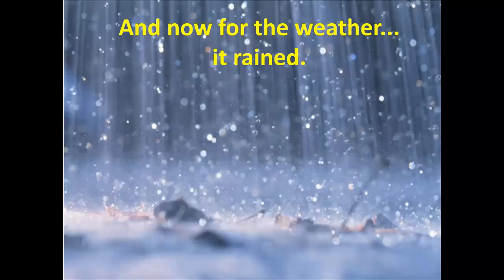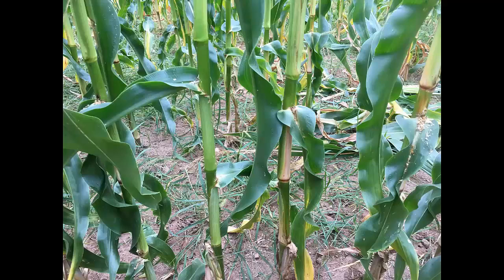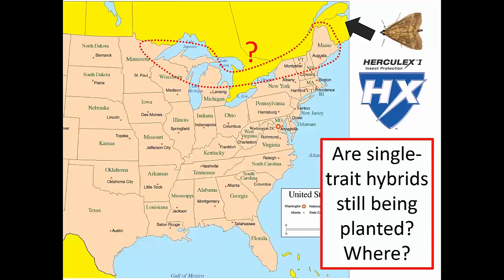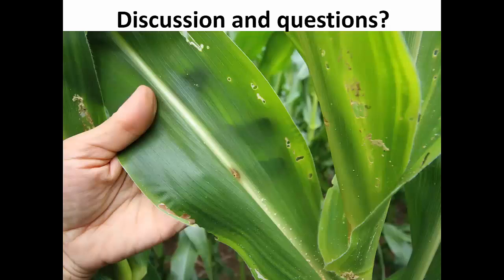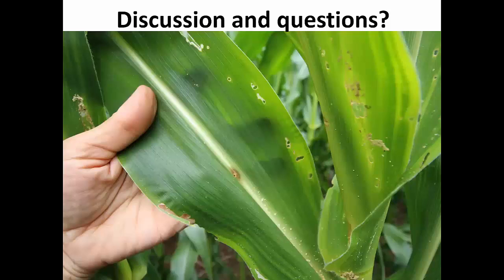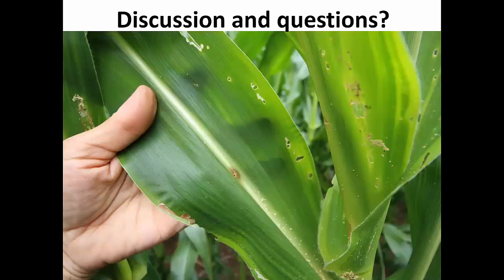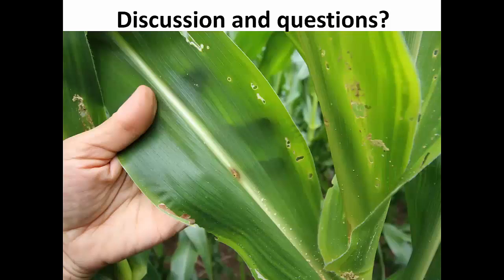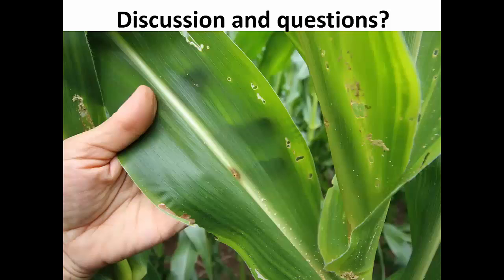Virtual Breakfast 6-6-19: Discussion about European corn borer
The June 6, 2019 MSU Extension Field Crops Virtual Breakfast featured a discussion on European corn borer, presented by Chris DiFonzo, MSU Field Crops Entomologist.